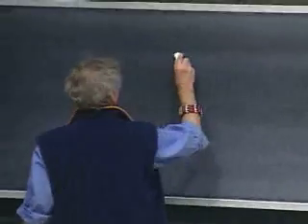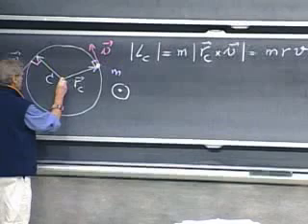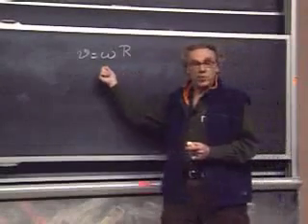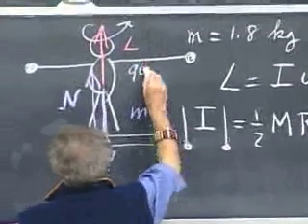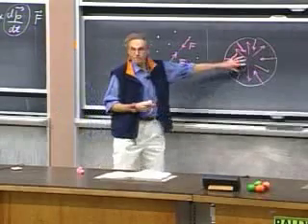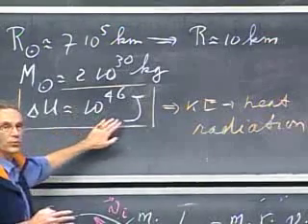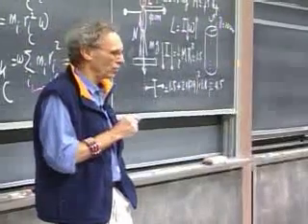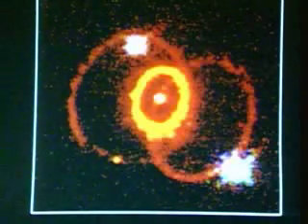Lecture 20. Angular Momentum